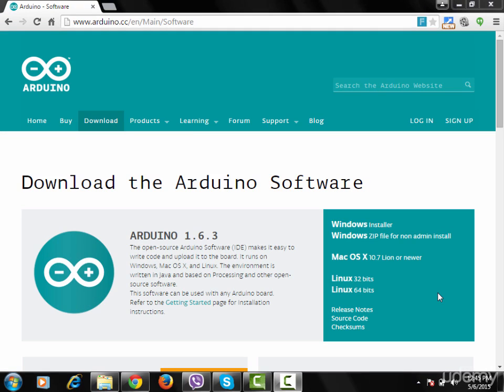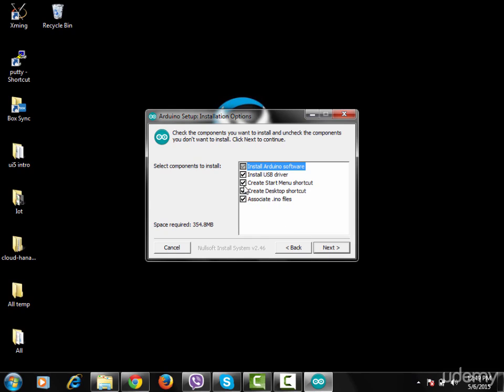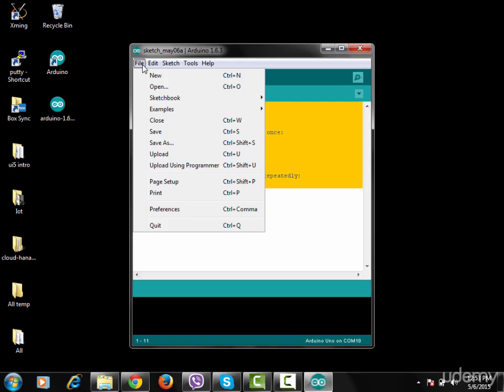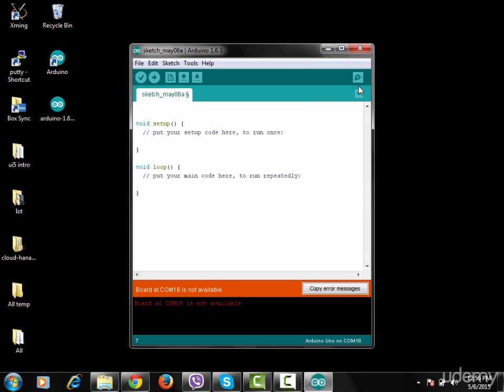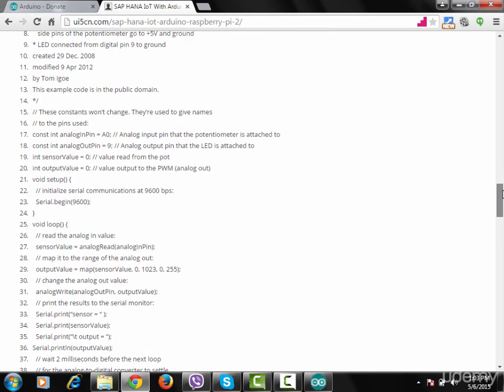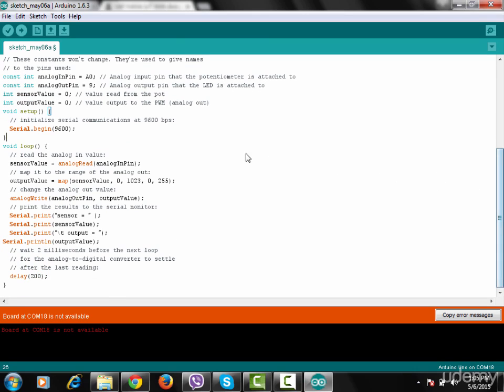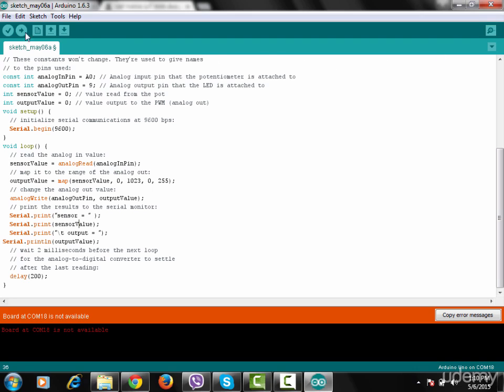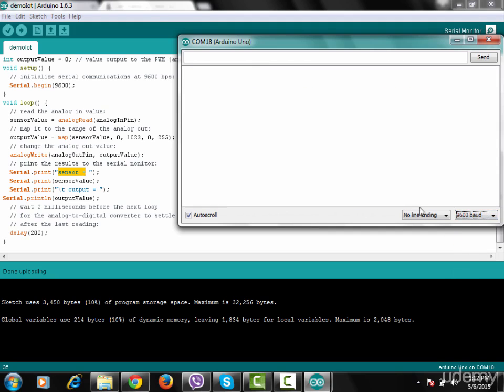Internet Of Things interface Raspberry Pi To Windows Computer: Working with Sketch in Arduino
This is an introductory course on IoT. However, this is not an introductory course on Raspberry Pi. This course is ideal for those who are interested in exploring the possibilities of Internet of Things using Raspberry Pi. The course assumes basic knowledge of computer hardware and software. However, knowledge of Operating system Installation and networking will help you in getting up to speed.

The GPIO pins on Raspberry Pi are a great way to interface with physical devices like resistors and sensors. The implementation of IOT within the device will change the operating possibilities. If you are a technology enthusiast and want to learn the cutting edge technology then this is the right course for you.

You will learn how to access the complete Graphical User Interface of your Raspberry Pi in your Windows computer. You don't need to buy a Monitor, Keyboard or Mouse separately for this mini kit. By which you can possibly save $100 or more by substituting your personal laptop instead of buying separate peripheral devices. The idea is to reduce costs and use existing devices to interact with the mini kit.

You will also learn how to eliminate the use of flash drive and transfer the files wirelessly between Raspberry Pi and Windows computer and vice-versa.

Finally, you will learn how to deploy the program remotely and access the GPIO pins. You will execute the program from your Windows computer and the output can be seen afar with peripheral devices connected to Raspberry Pi 2.

The course provides the complete source code of the real time project.

The entire course can be completed over a fortnight, including the hardware assembly and coding in Python.

By the end of this course, you will have a firm foundation on Internet of Things using Raspberry Pi 2. You can easily climb the stairs of IOT advance projects.